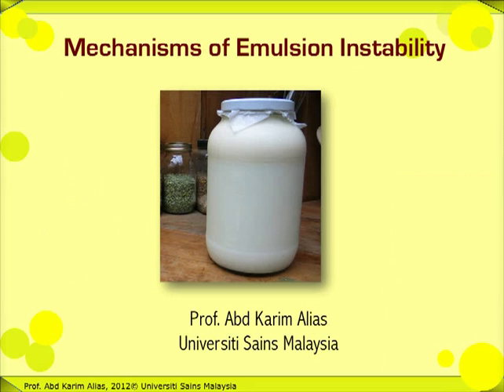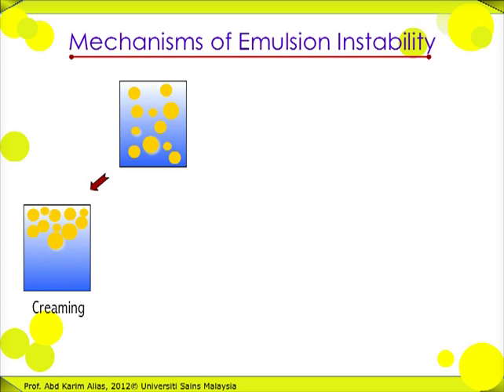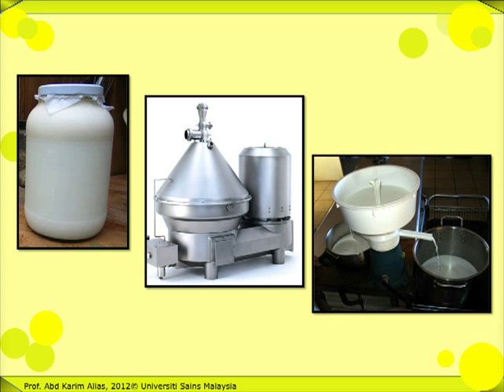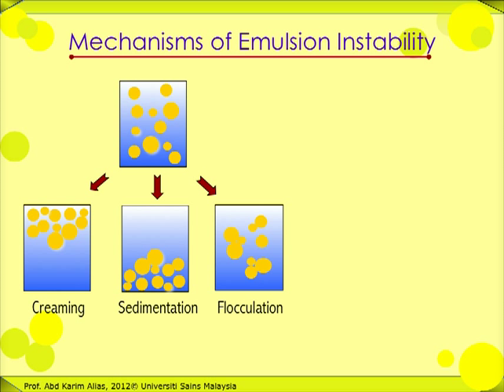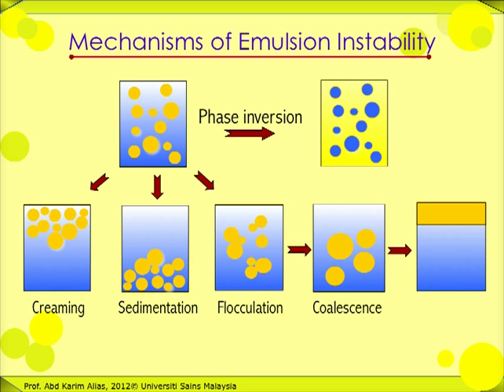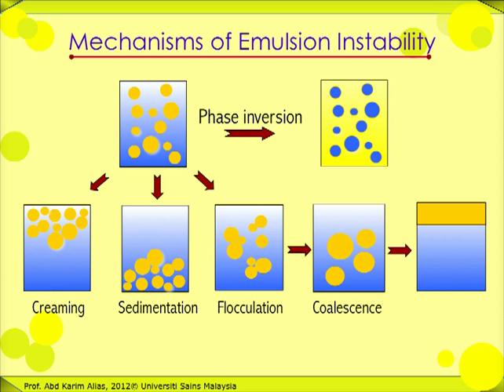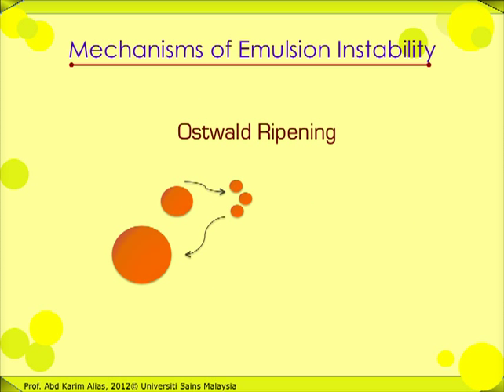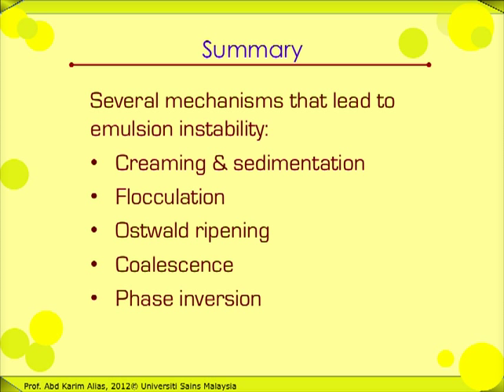Mechanism Emulsion Instability